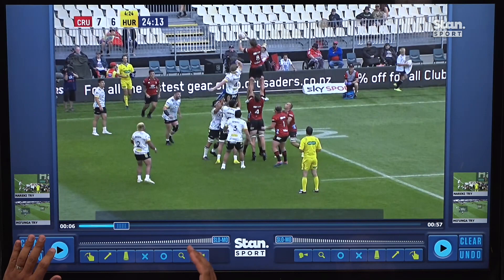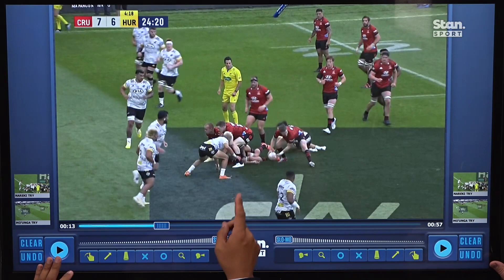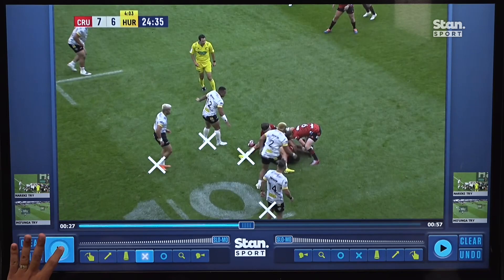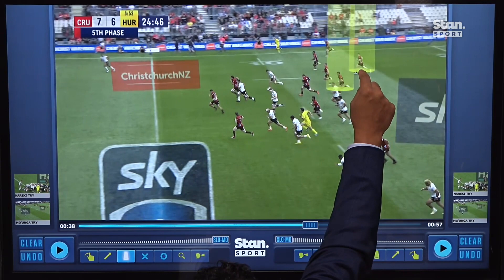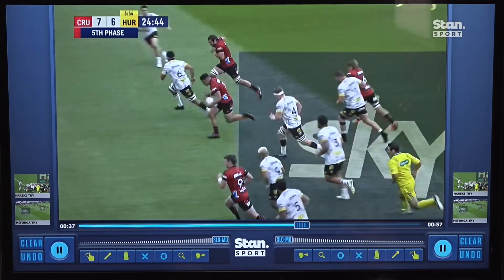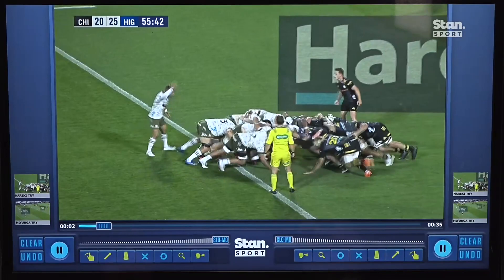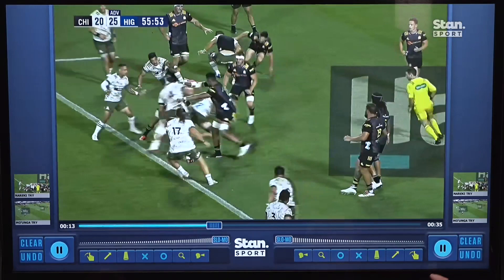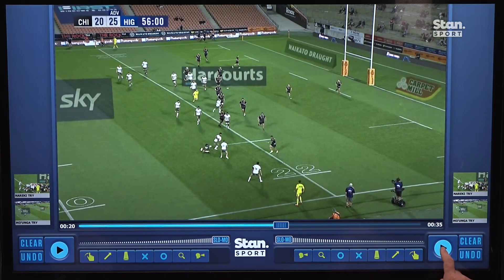How teams use cards to their advantage | Analysis | Super Rugby Aotearoa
Morgan Turinui and Justin Harrison analyse how Super Rugby Aotearoa clubs are using cards to their advantage in 2021, using highlights from the Crusaders v Hurricanes and Chiefs v Highlanders Round 2 matches.

Stan Sport is the only place you can watch every match of Super Rugby AU, Super Rugby Aotearoa and Super Rugby Trans-Tasman. Enjoy the Rugby ad-free, live and on demand.